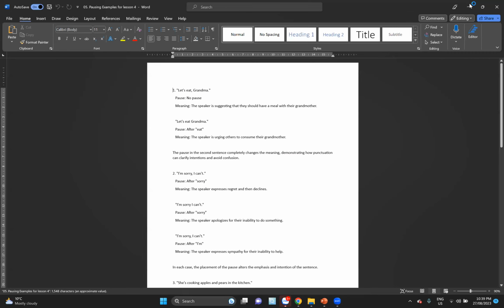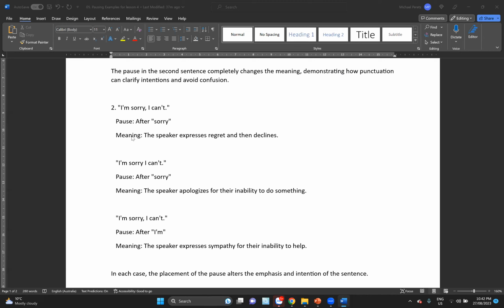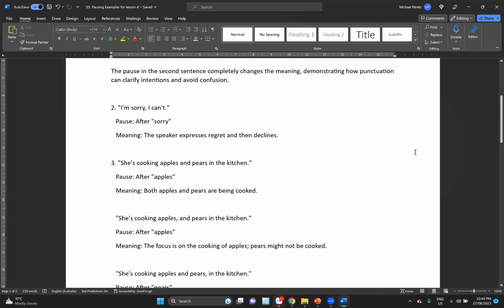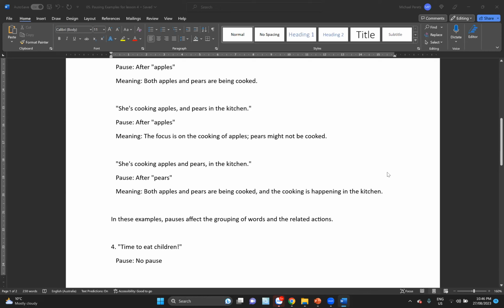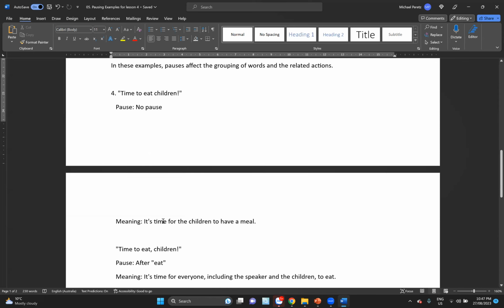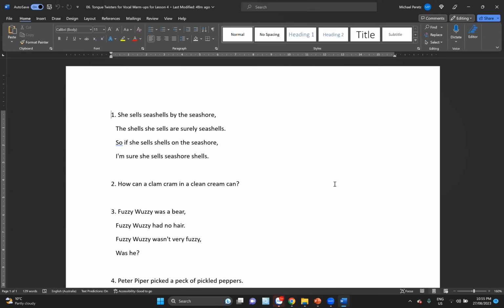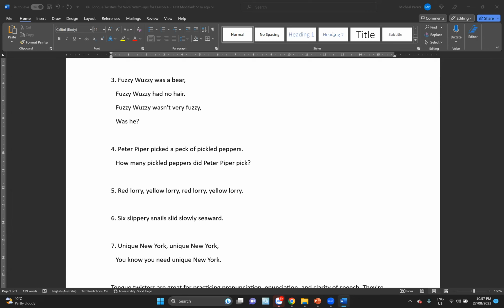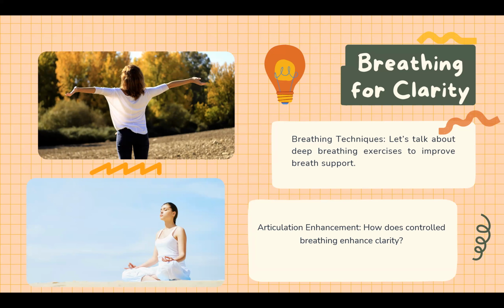Public Speaking with Teacher Michael | Lesson 4 | 27/08/2023